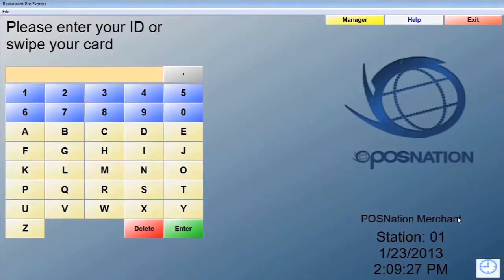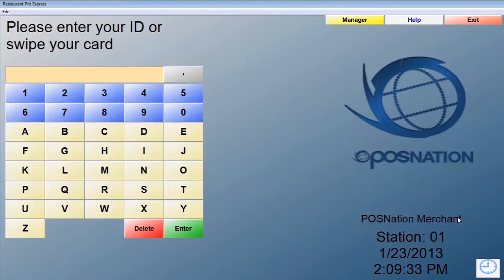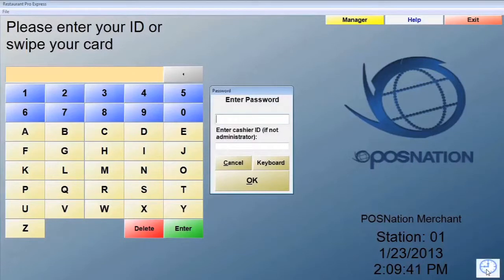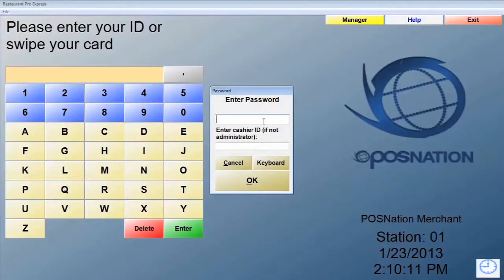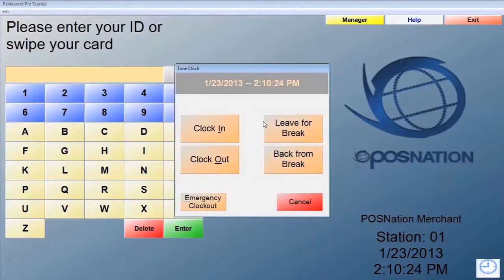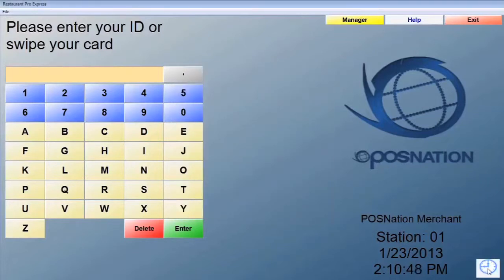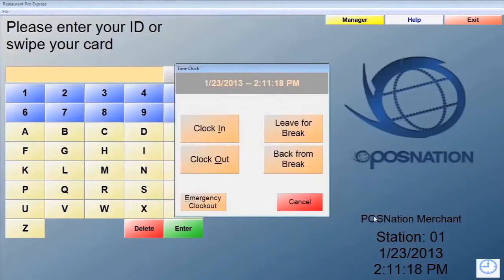Restaurant Pro Express (RPE) - Clock In/Out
POS Nation explains how employees clock in and clock out in Restaurant Pro Express (RPE). Our point of sale software is a great choice for restaurant owners looking to boost their business!